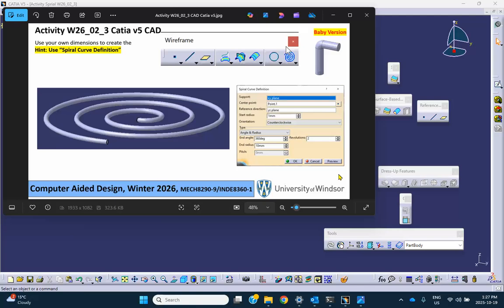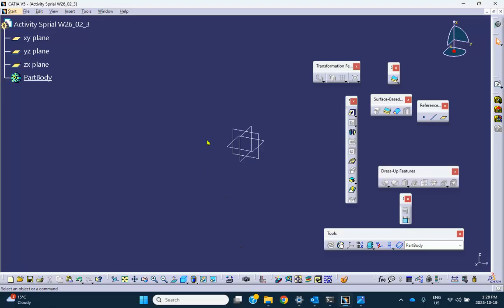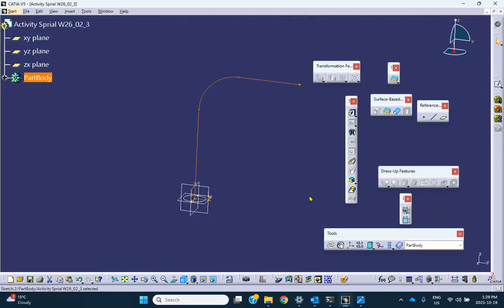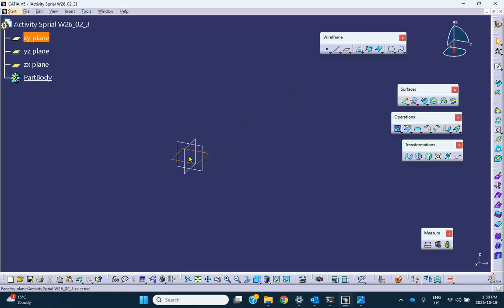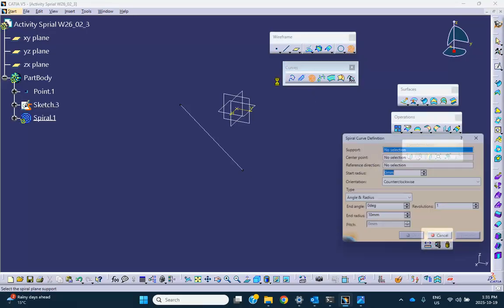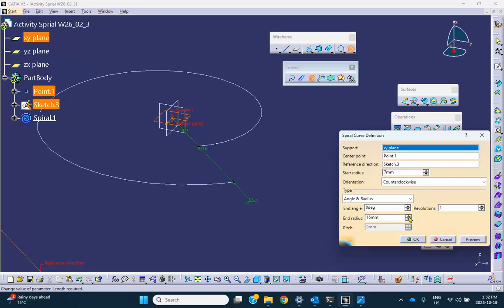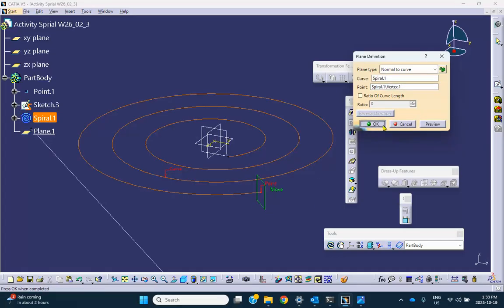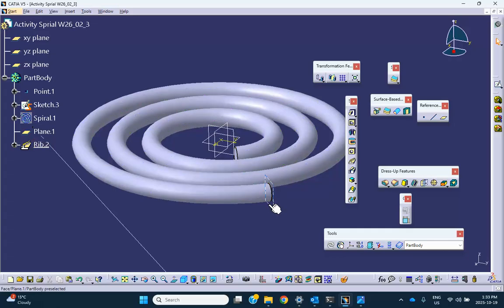Activity W26 02 3 CAD Catia v5